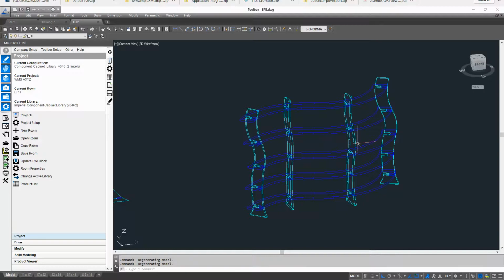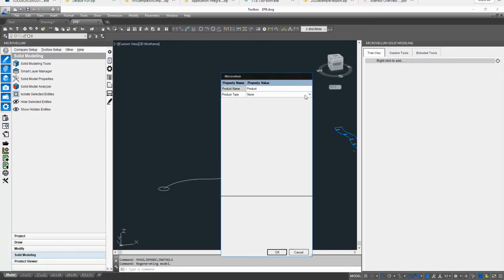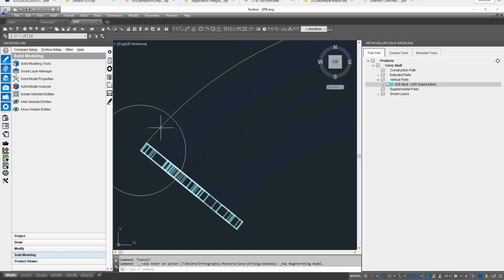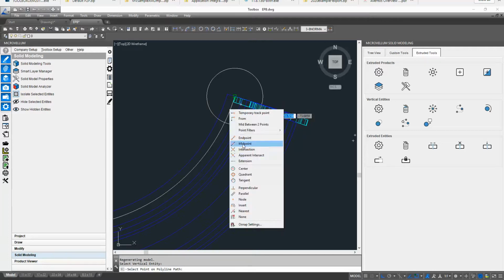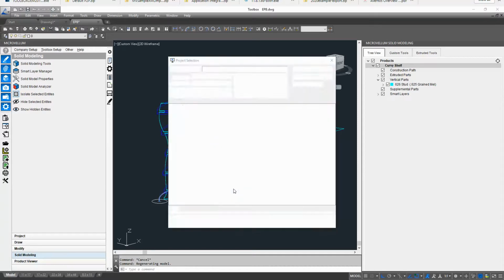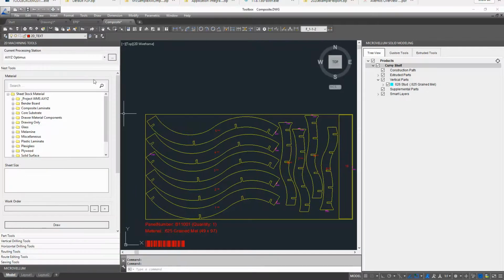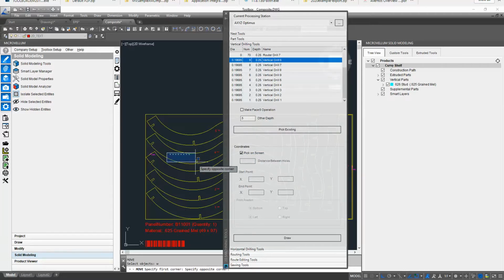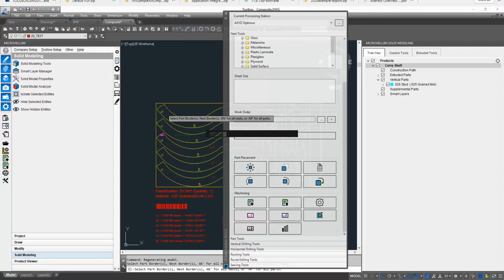WMS Curvy Shelf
Creation process for curvy shelf product produced at WMS2017